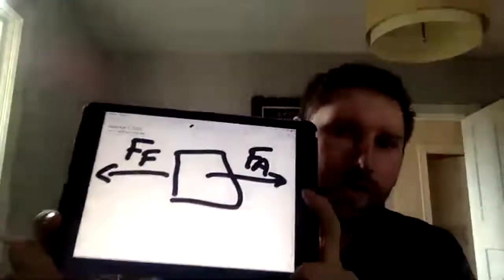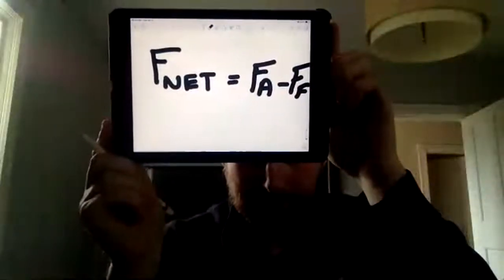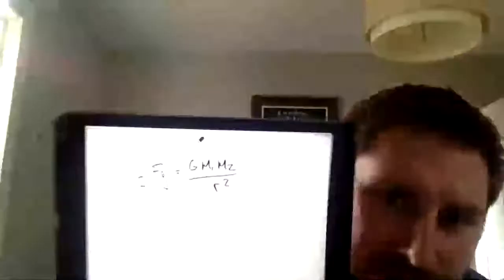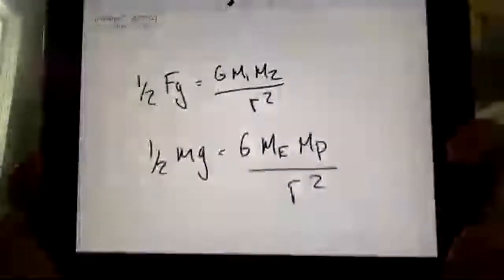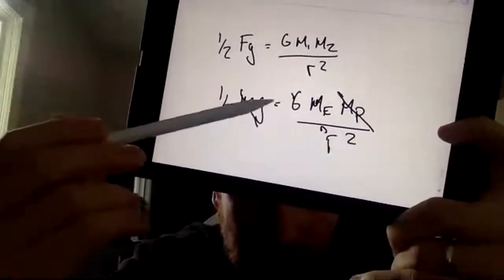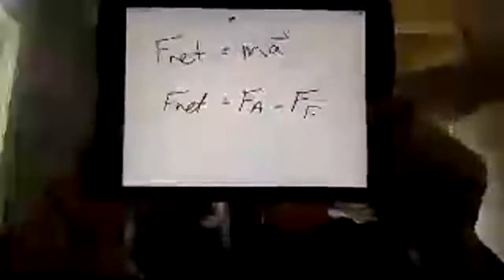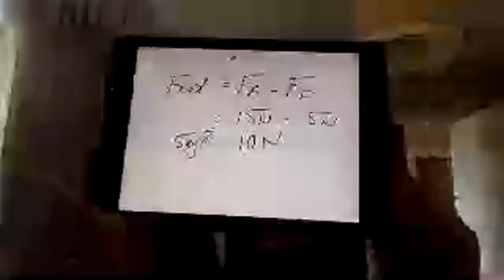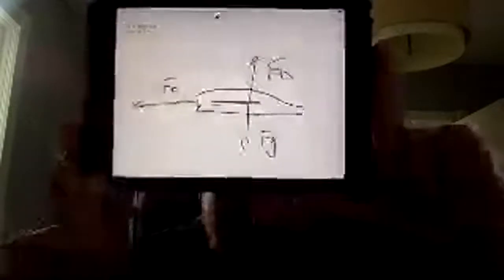Mr Bruce Office Hours April 7th